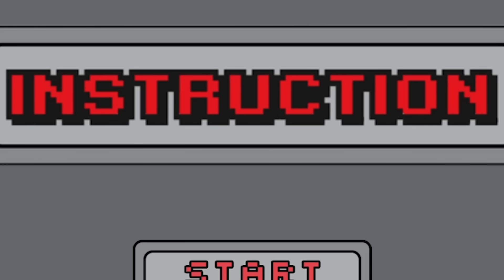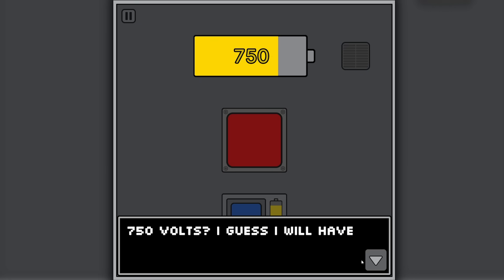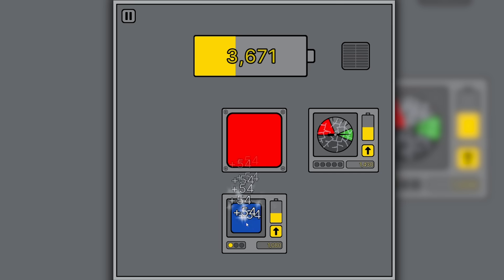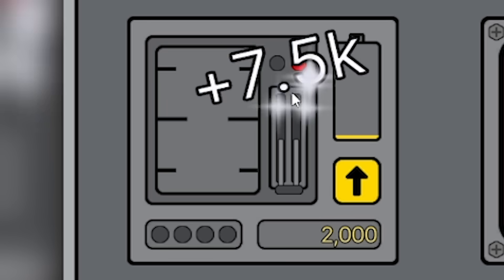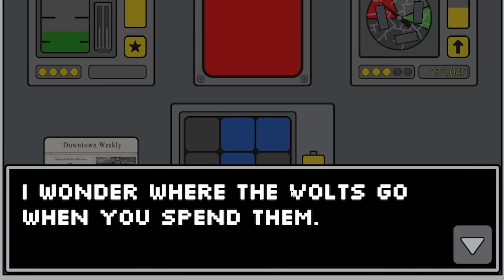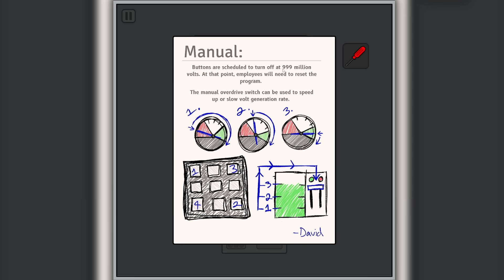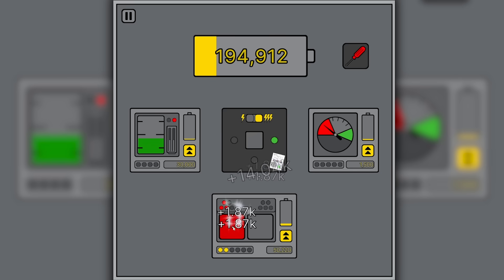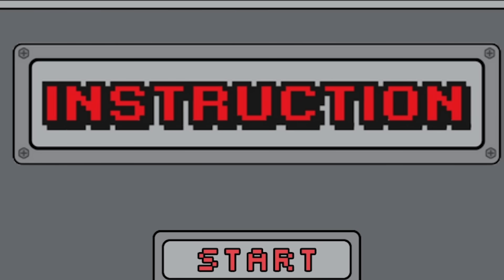They asked me to produce a BILLION VOLTS...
Instruction is a clicker game with a difference, it has a story!! ...even if the the unit is volts which makes no sense, it should be watts right?

LINKS!